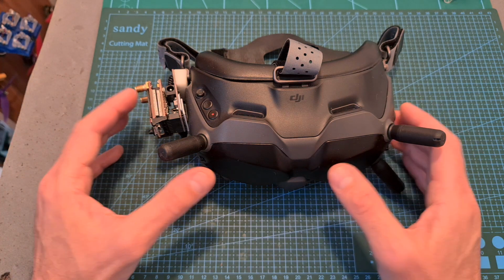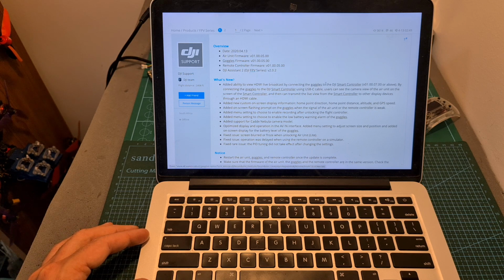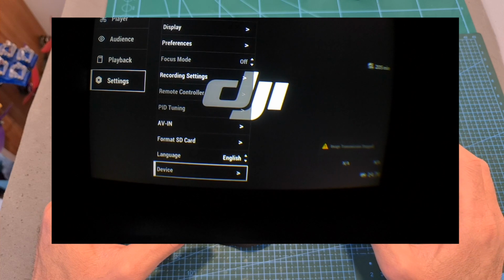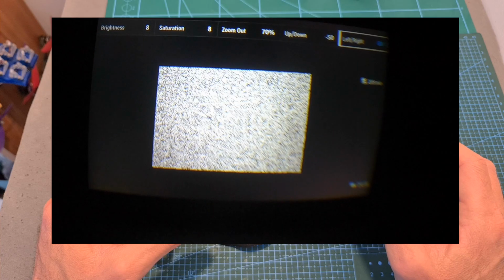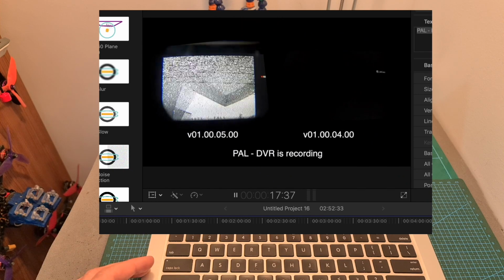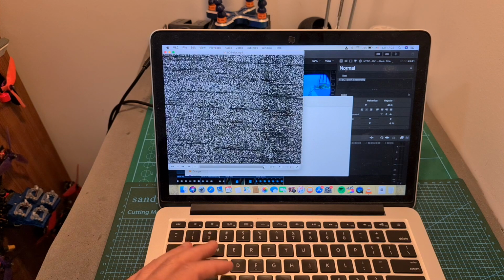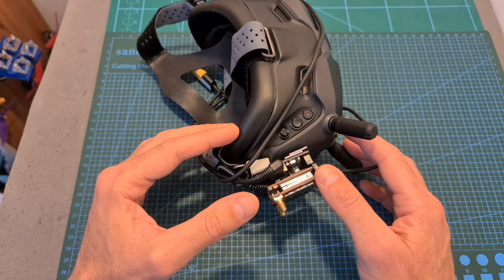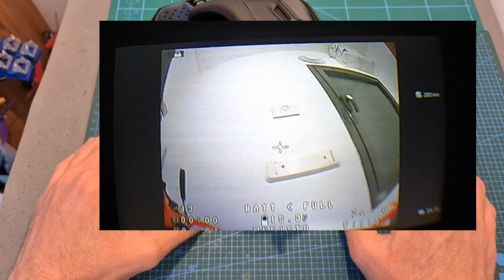DJI HD FPV April 2020 Update - AV-In & Latency Tests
╠╗║╚╝║║╠╗║╚╣║║║║║═╣ I Really Appreciate Your Support!

Dji latency test
Dji analog latency test
Dji HD FPV v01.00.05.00 firmware update
DJI AV-IN Latency test